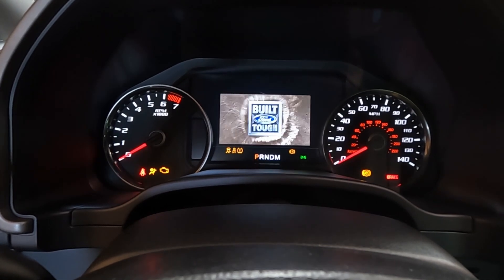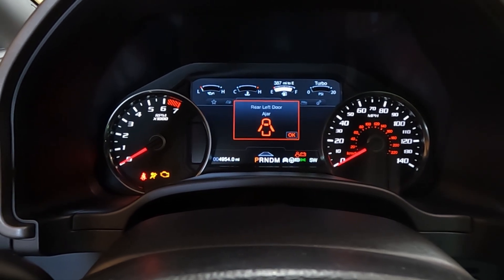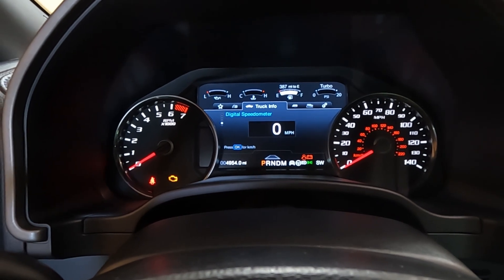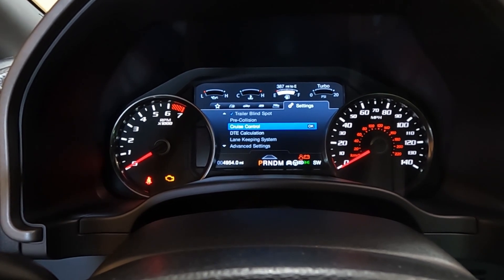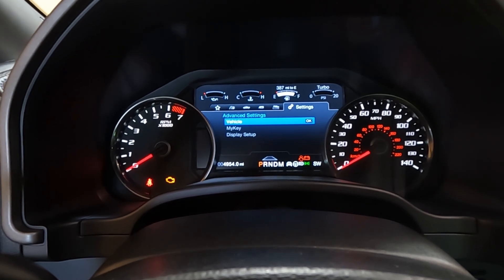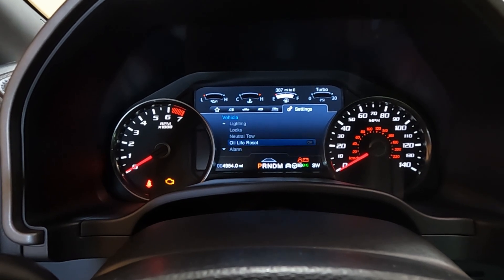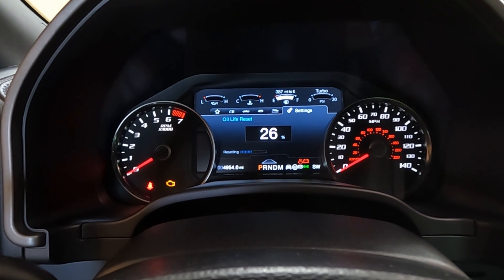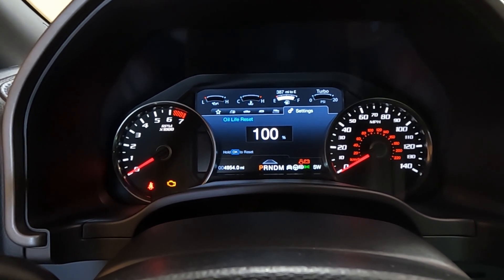Ford F150 Oil Life Reset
How to reset the oil life is a Ford F150.